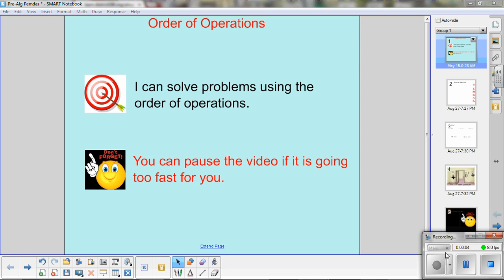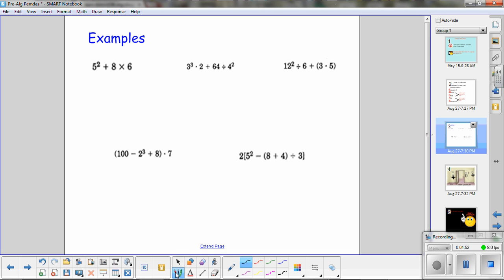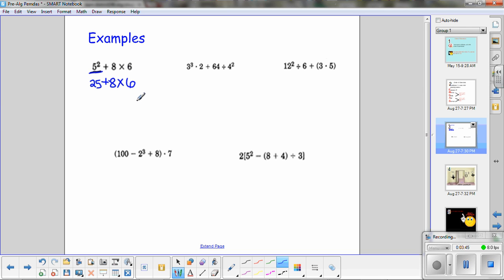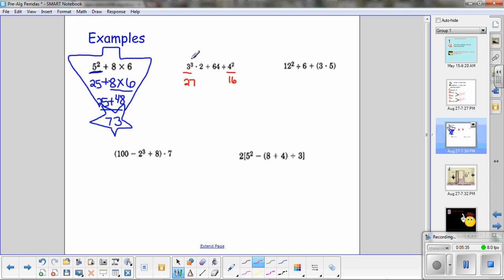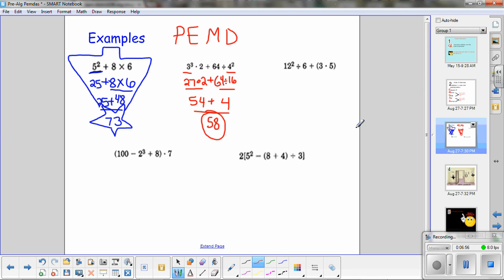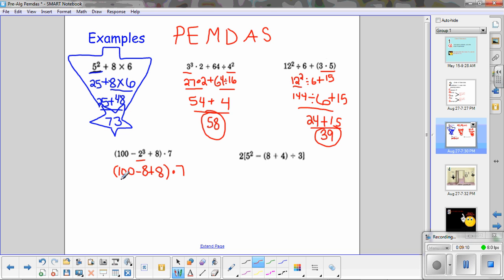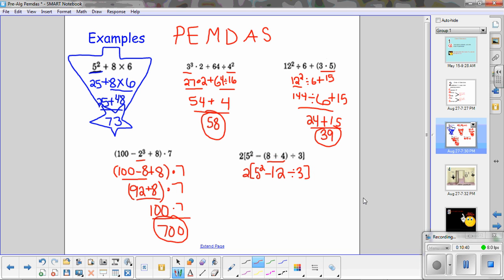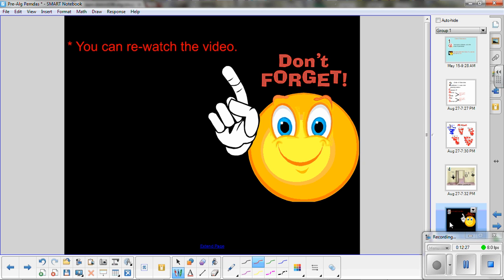Pre Algebra Pemdas